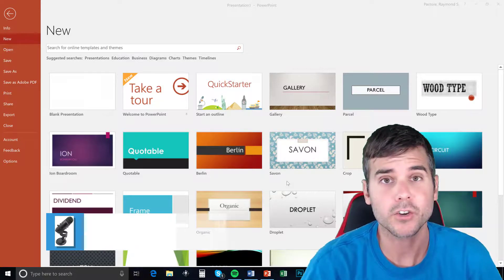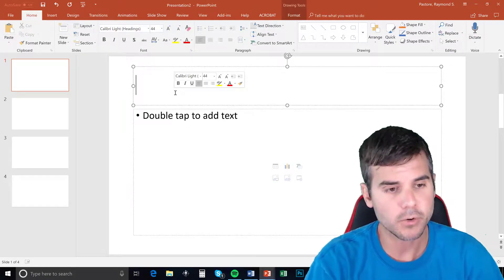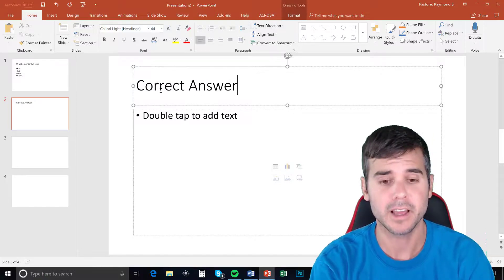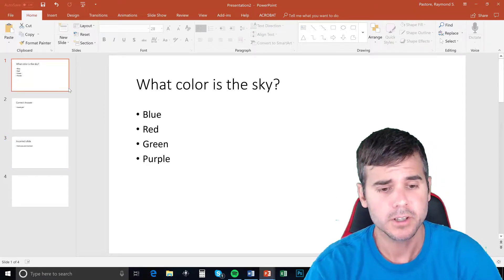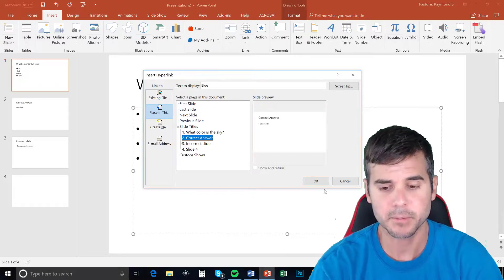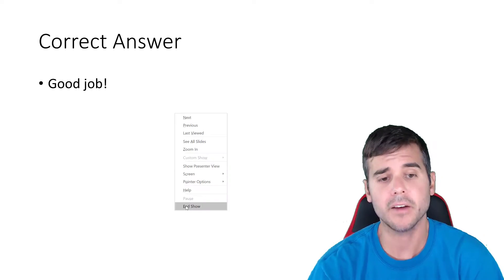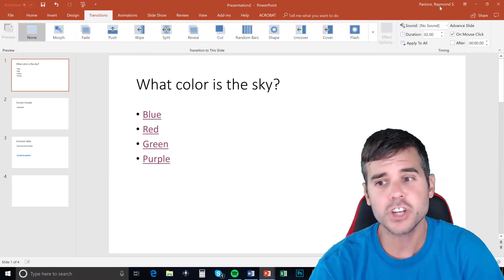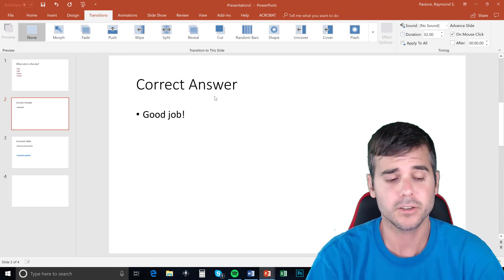How to create a quiz question in PPT